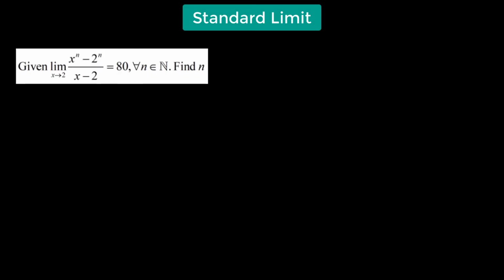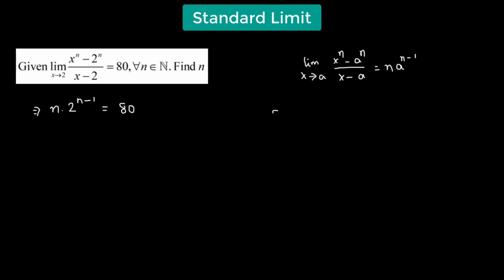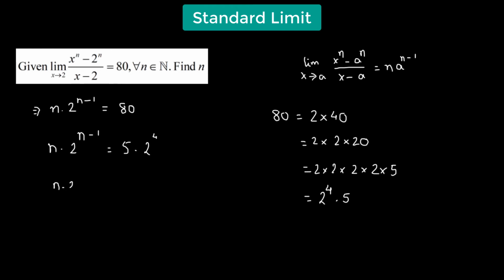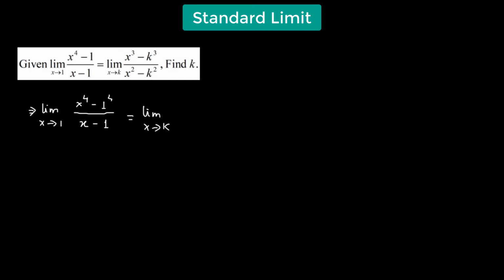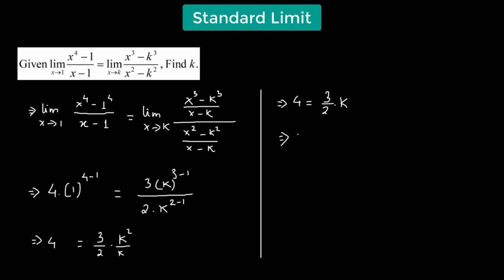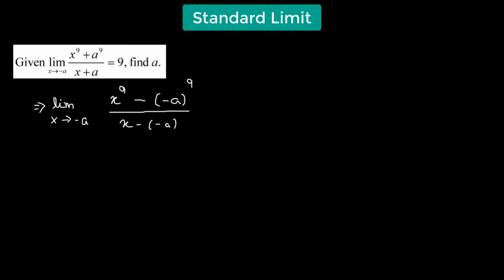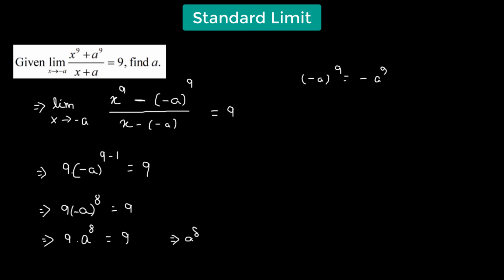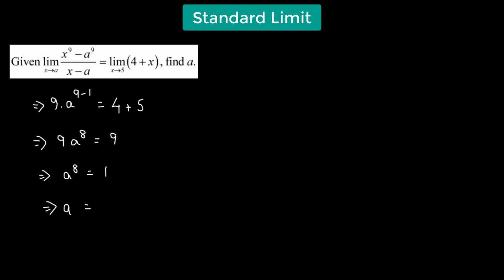15 | Limits - Evaluating Using Standard Limits | Worked Out Problems 3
In this section, we use the result of some standard limits to determine the limiting value of a given function.